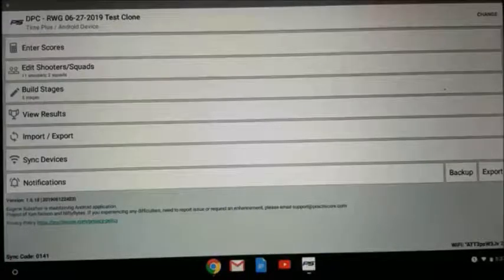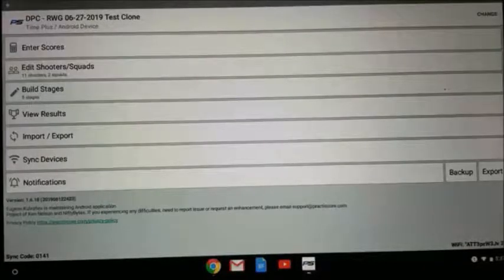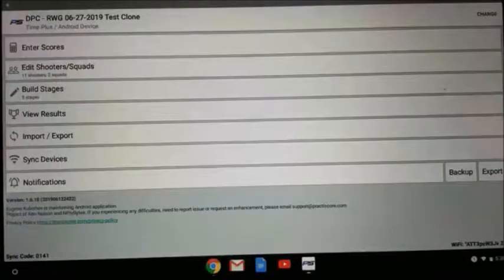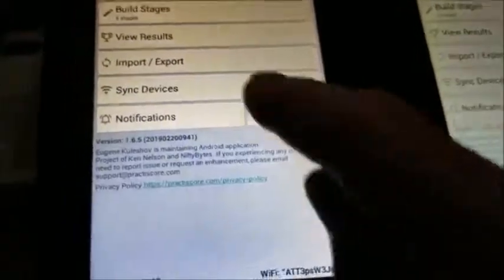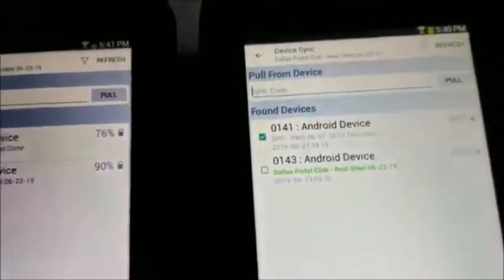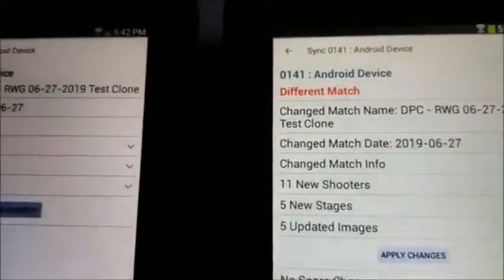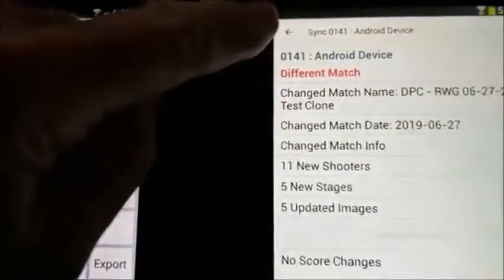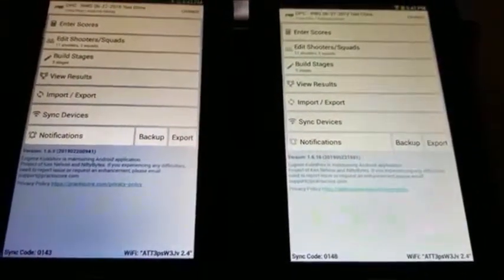HOW TO sync Practiscore match registration from primary to secondary devices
Demonstration taking match registration from primary device (Chrombook or tablet) and sync with secondary tablets to use outside during match.